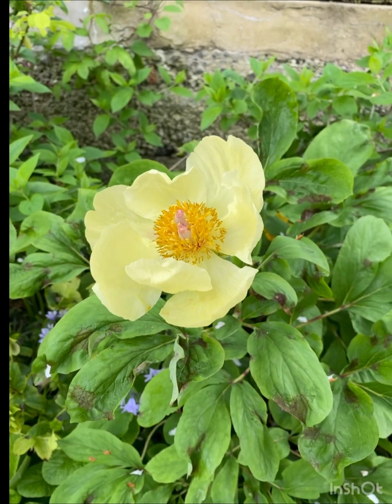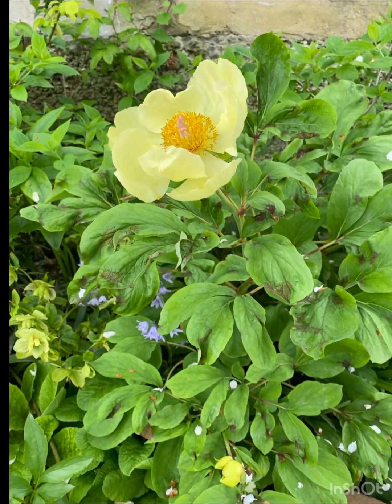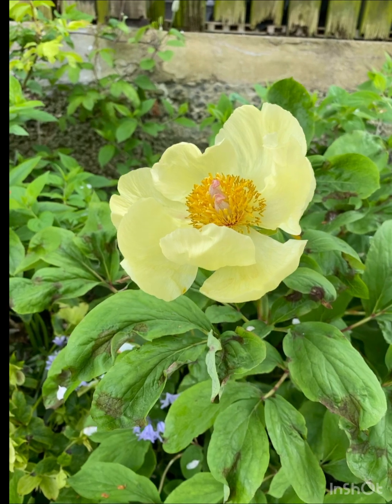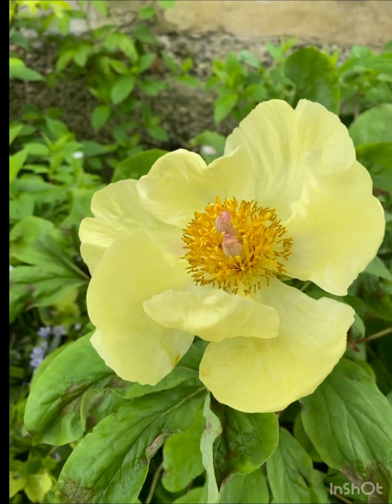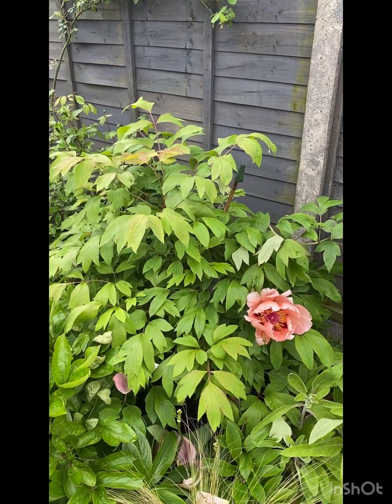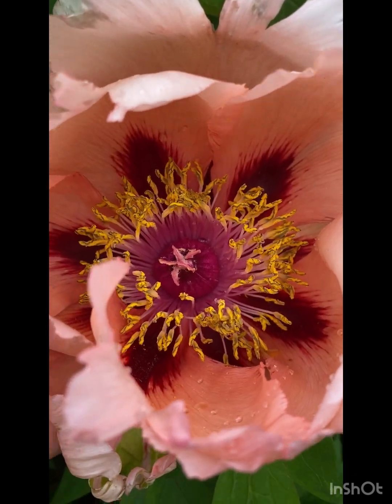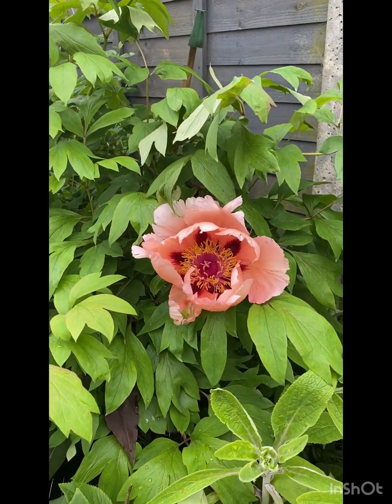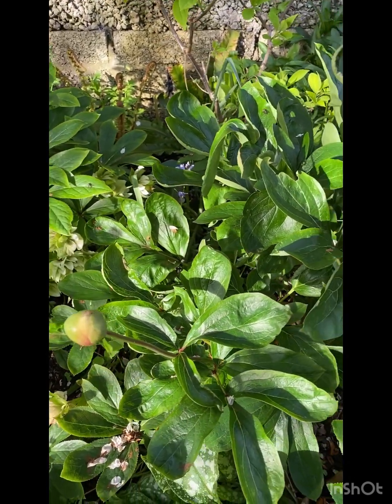Peonies in my garden